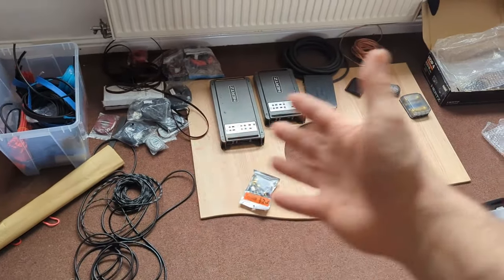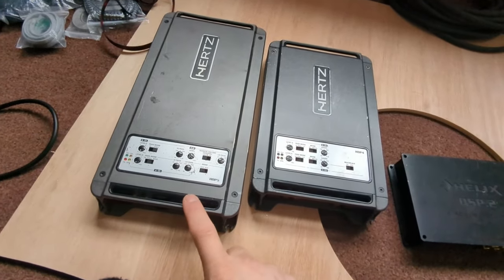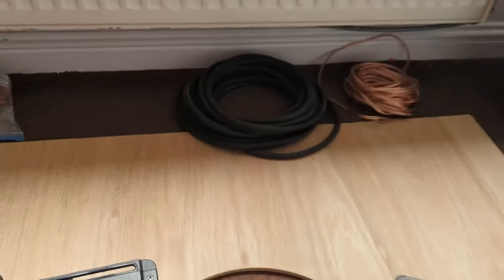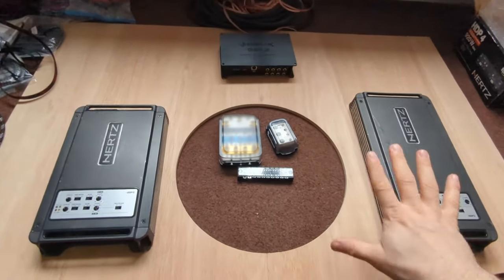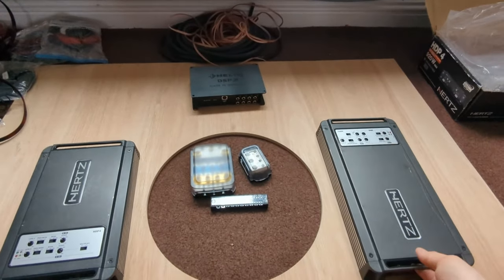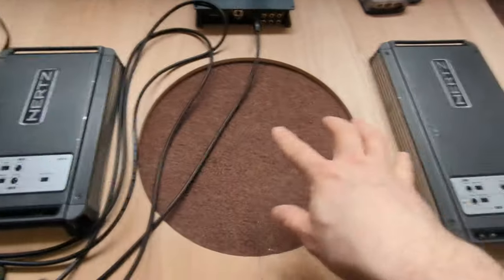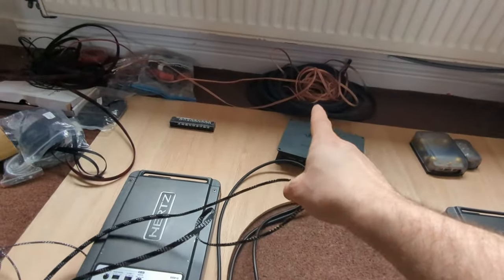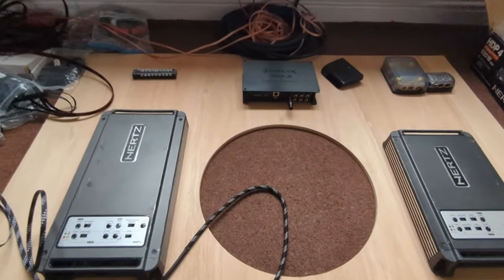Honda Jazz upgrade part 5 - amp rack plans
In this video I am going through my plans in building this amp rack for the Honda Jazz. Another video to follow with the full detailed build process.